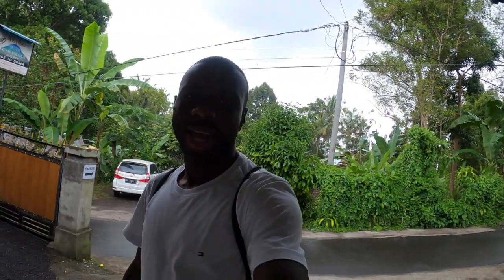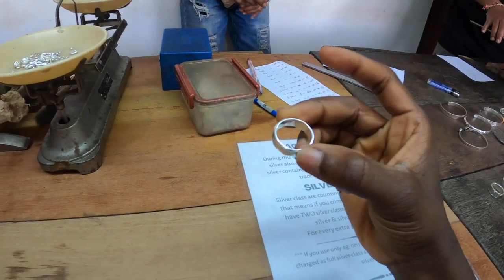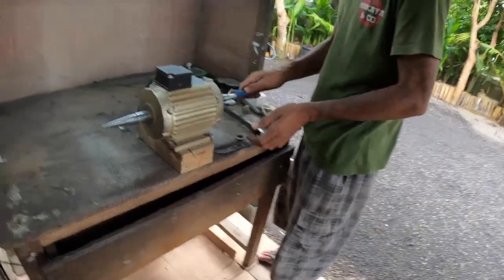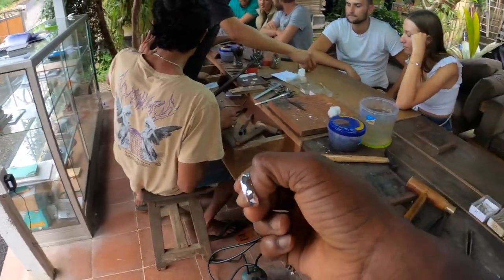How i made my own silver jewelry in bali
this video is about my silver class that a took in Bali .agung silver in one of the silver jewelry workshop in Bali .you can found him in sidemen .

timestamp

my gears :GoPro hero 8 📸
Iphone 11 pro 📲
Insta360 go2
job gorillapod :
manfrotto tripod: